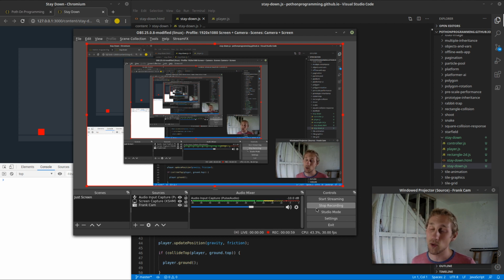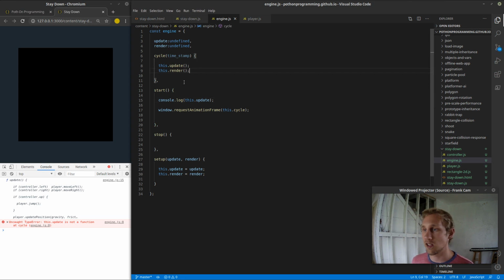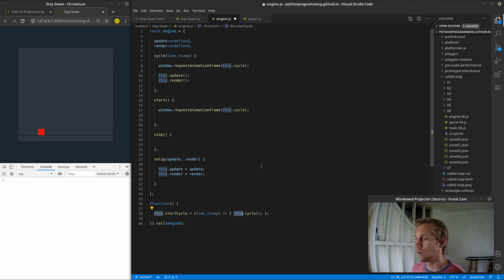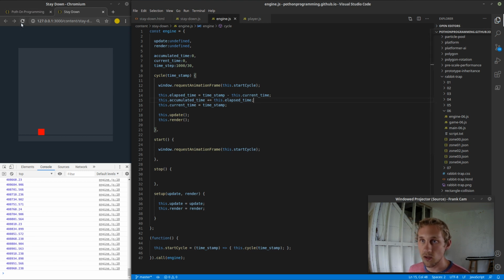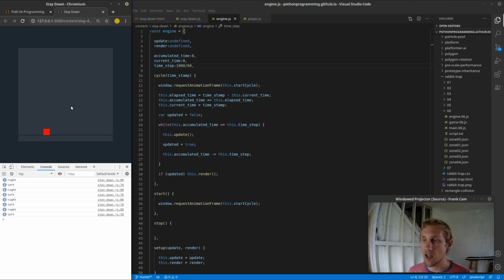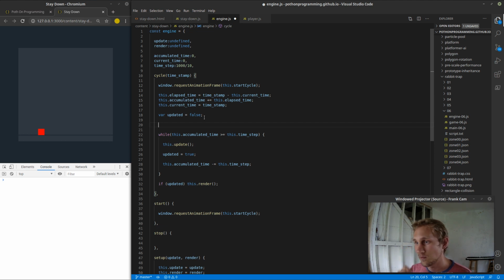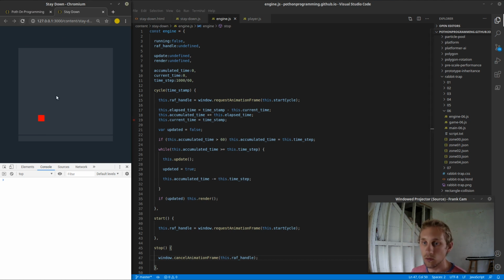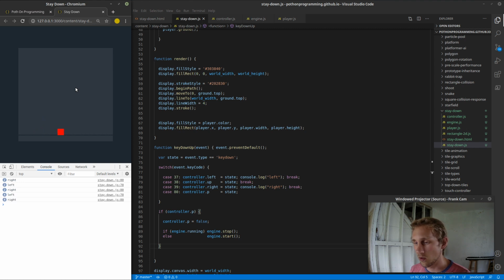Stay Down Dev Log - Part 3 - Fixed Time Step Game Loop, Pausing!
In this HTML5 and Vanilla JS Game design tutorial, I embark on a magical journey to implement a fixed time step game loop in Stay Down, my project that might one day reach Itch.io. I also add a pausing feature! WOO!

What you'll learn in PART 3:

- How to make a fixed time step game loop!!!
- How to make a sloppy pause feature that I'll likely fix in a future video.